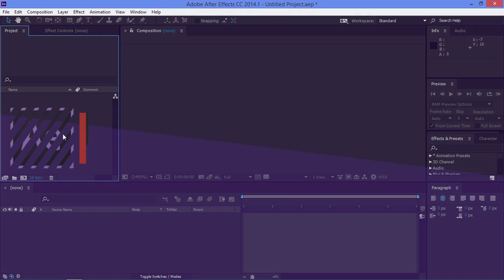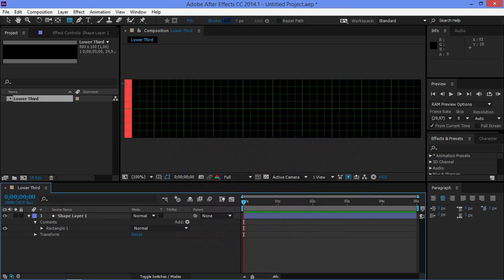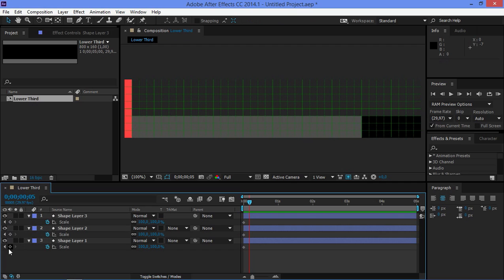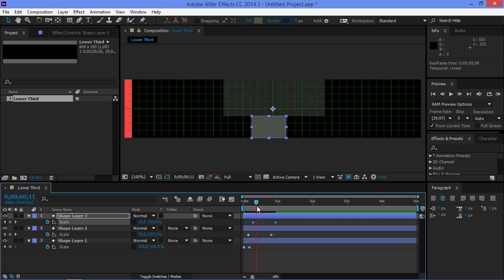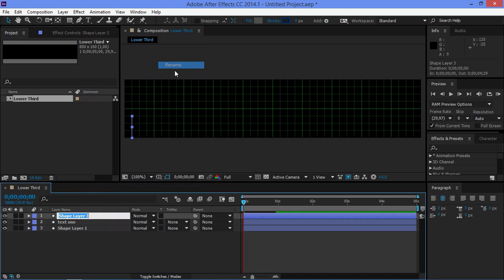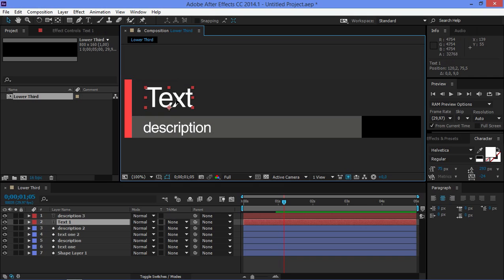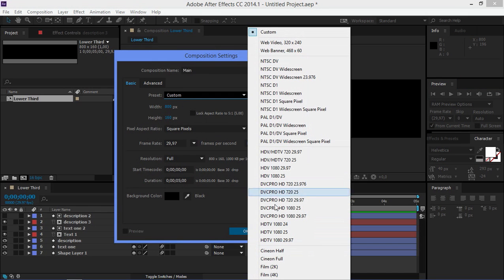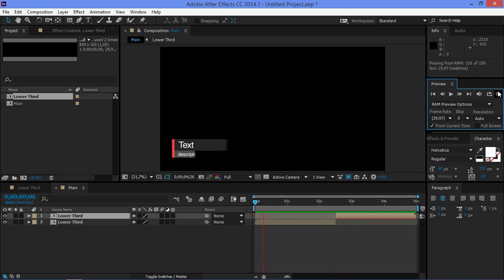After Effects Tutorial | Simple Lower Thirds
If you have any questions then leave them in the comments below, and please tell me do you like/dislike my work.

2014.